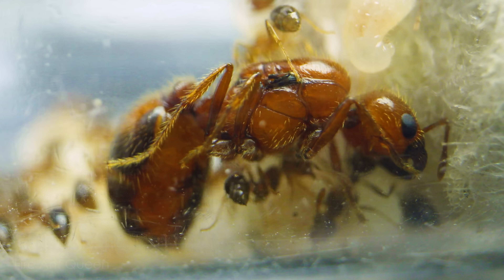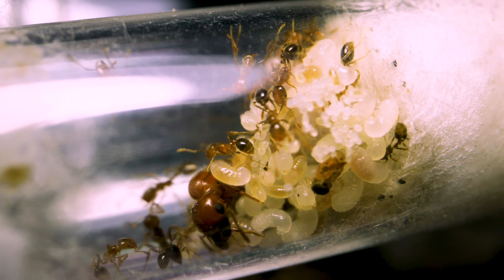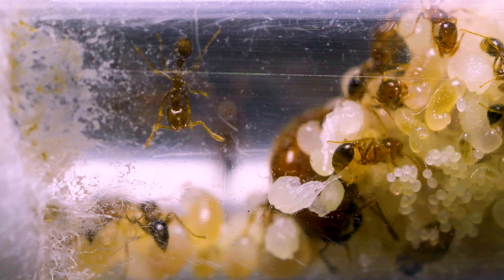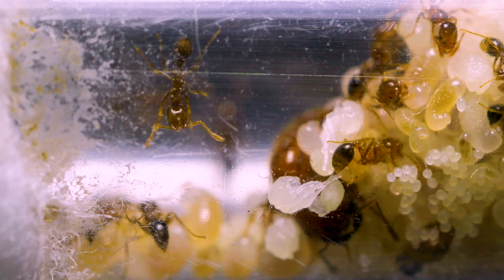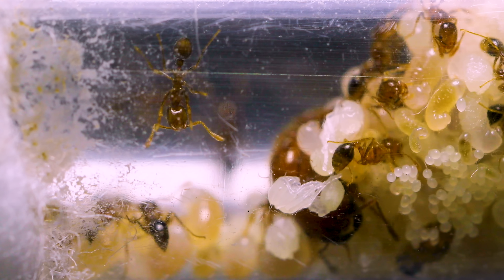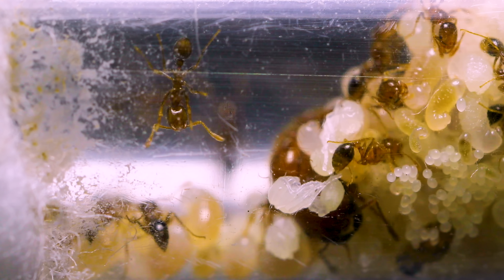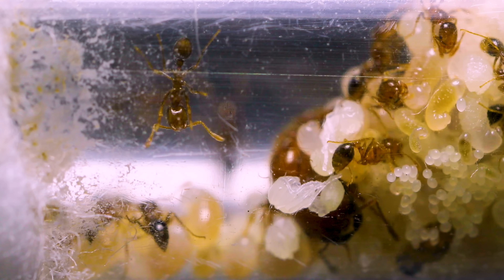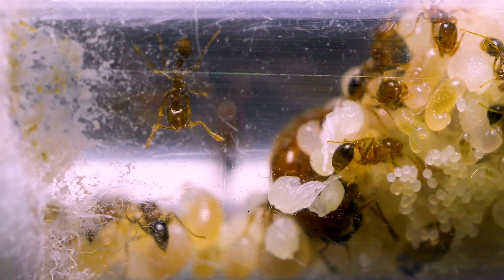MY GROWING ARMY OF FIRE ANTS | GETTING BIGGER & MORE COMPLEX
My growing pet fire ant colony, called the Phoenix Empire (scientifically known as Solenopsis geminata), is bigger and more complex than ever! In just 7 weeks, the queen has amassed an army of fire ant workers and a massive pile of brood. In this episode, we embark on a tour of this increasingly complex ant society, feed them, explore the colony's new specialized workers, and even make a moving discovery of a special "site" that the ants have created. Hope you guys, enjoy this week's episode. Ant love forever! This video was shot in 4K Ultra HD resolution.

Video Editors/DOP Heinrich Domingo, JM Grande, AntsCanada